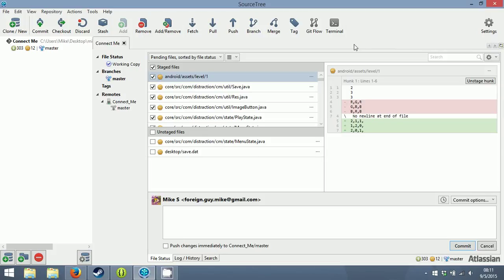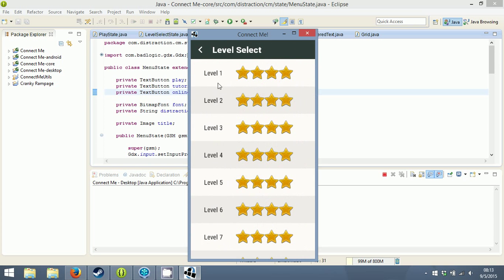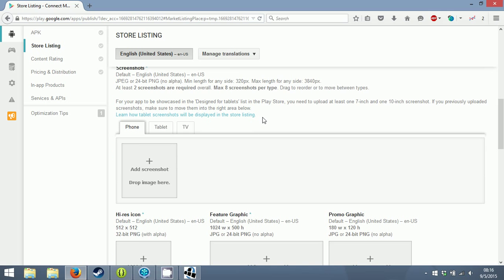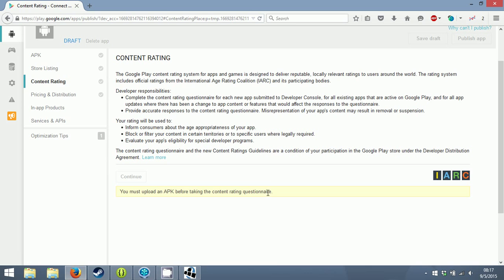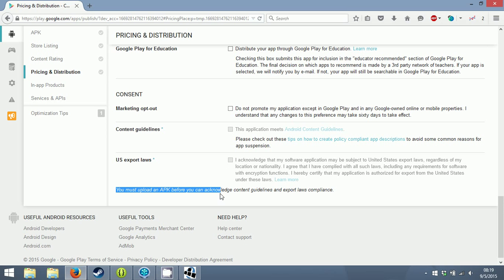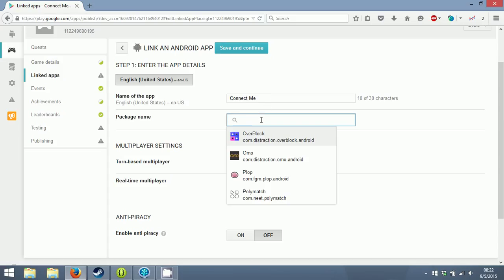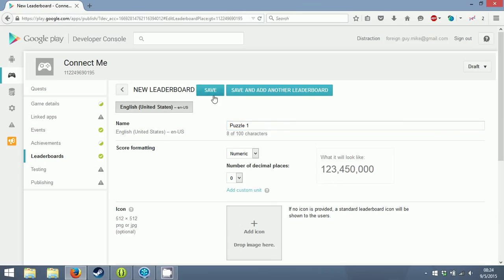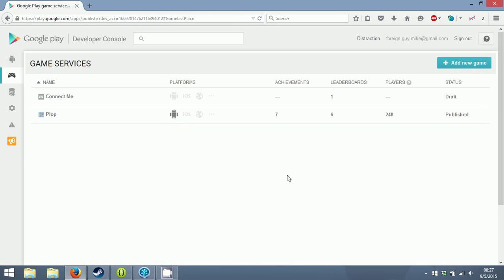Connect Me - Android Game - Part 11 - Google Play Store Listing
Just going through the basics of preparing a store listing for Google Play.